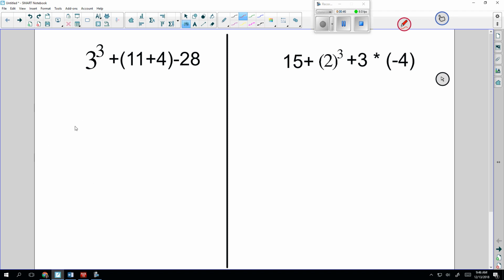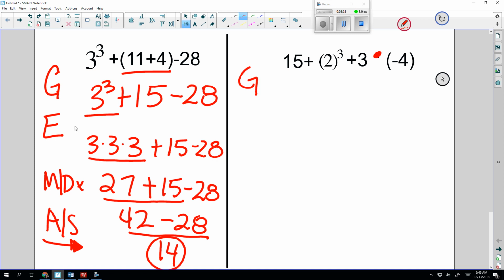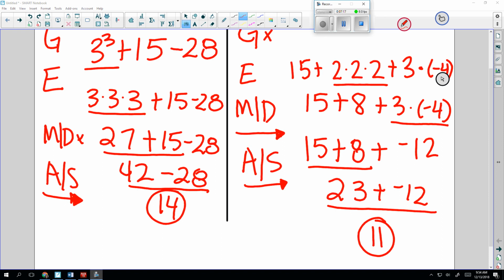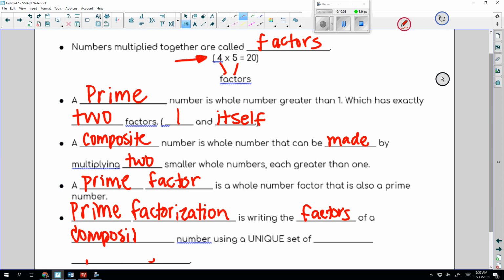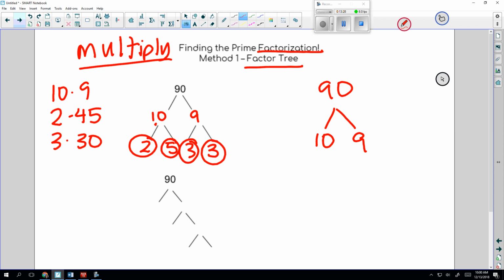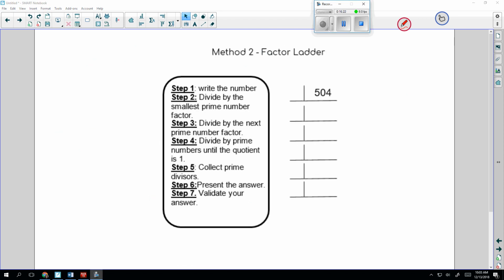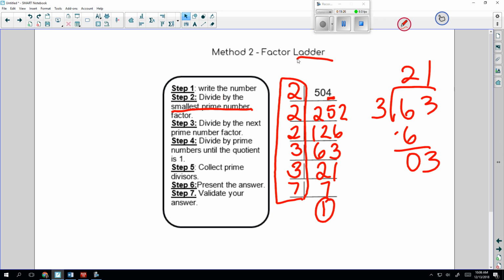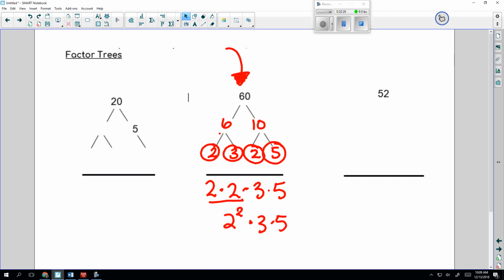Prime Factorization Notes